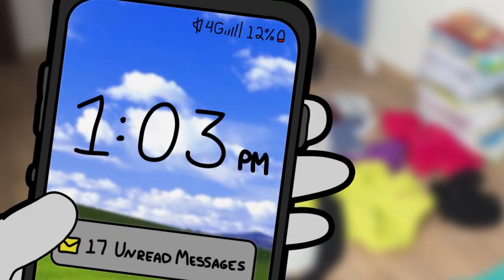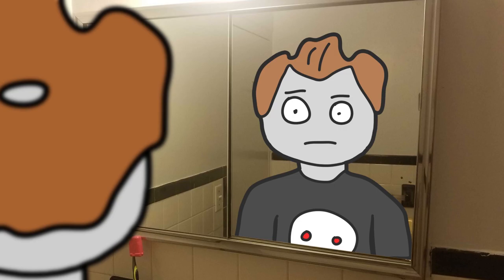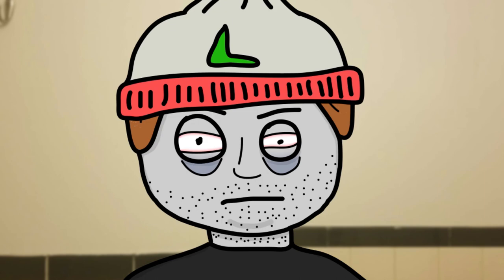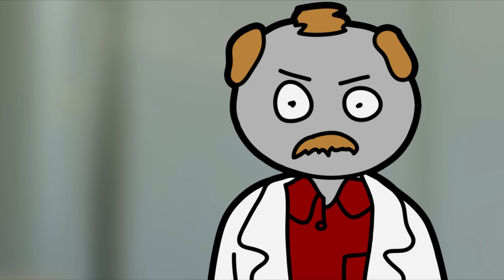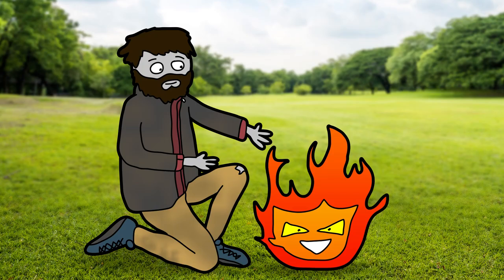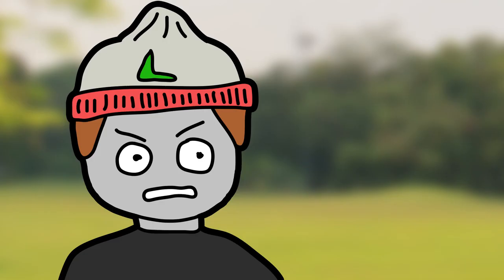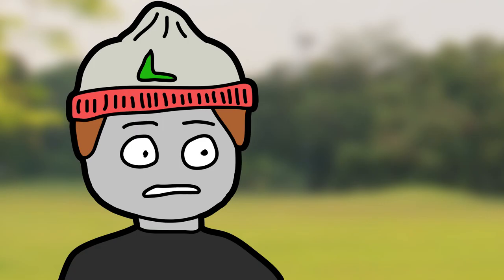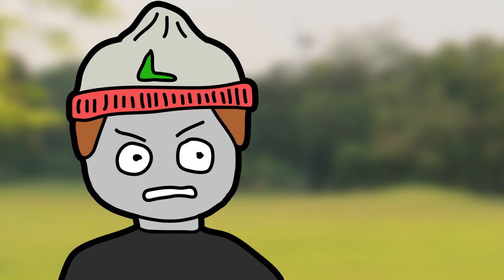The Very Best — Episode One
The Very Best is a web series by Jeremy Kaplowitz that's kind of like if Pokémon was about a depressed loser in his 30s. Except it's not.

Featuring Phil Jamesson, Mark Roebuck, Kevin Flynn, and Liam O'Malley